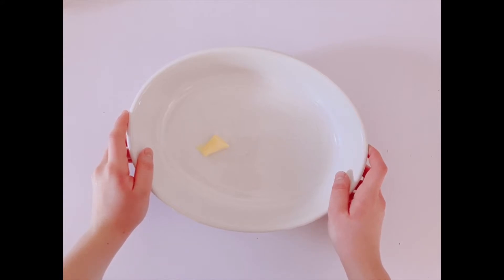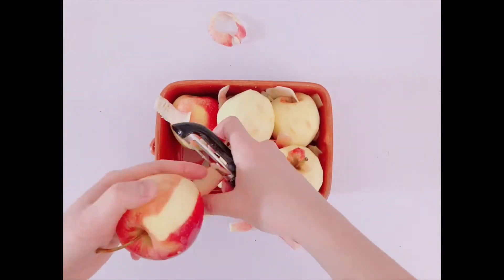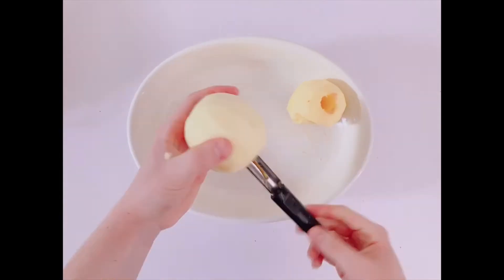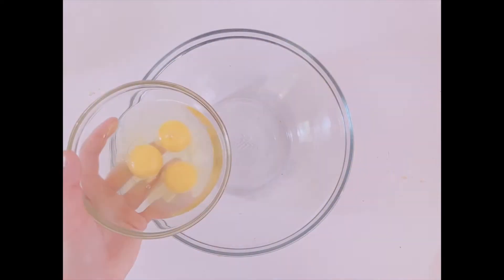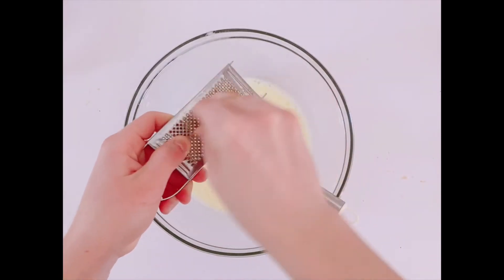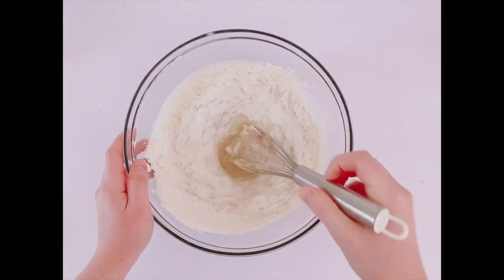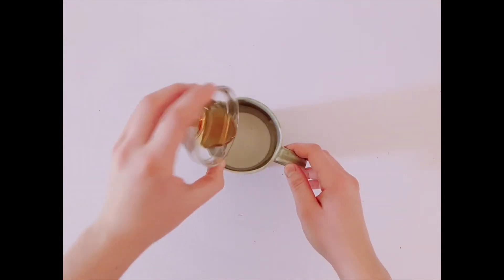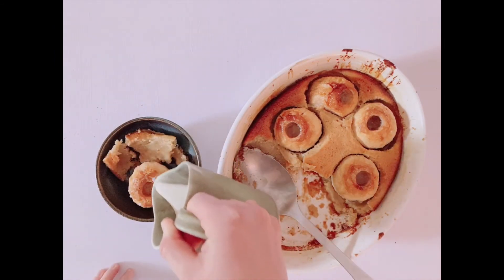Bird's nest pudding, and old fashioned classic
If you've never had bird's nest pudding, you'll definitely have to try it! I grew up eating this often in the winter, and it's best with nutmeg cream, but can also be served with whipped cream or ice cream!

Ingredients:

6 apples
1 cup brown sugar
3 eggs
1 cup milk
1/2 teaspoon nutmeg (I like to grate it myself)
1 cup flour
1/2 teaspoon baking powder
1/2 teaspoon salt
1 tablespoon lemon juice

1/2 cup cream
1 tablespoon maple syrup
nutmeg

Vote for me on the Greatest Baker starting October 27, 2020